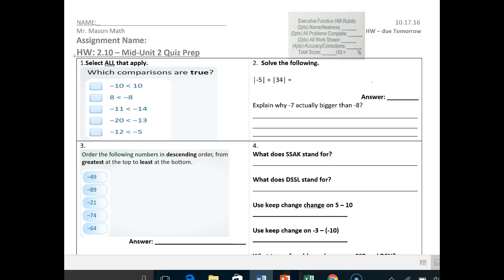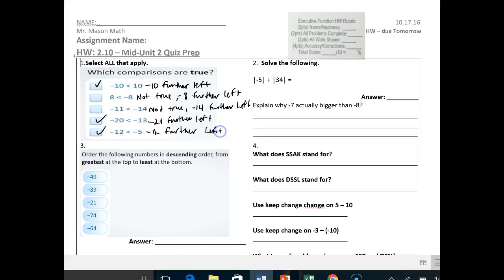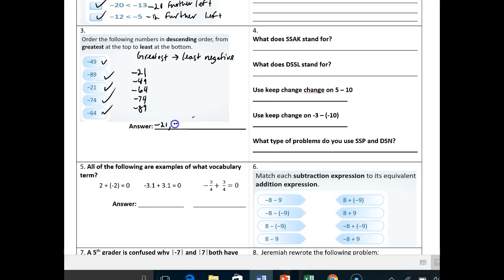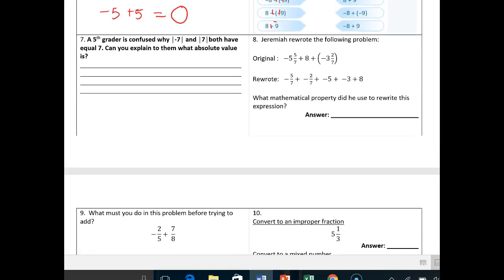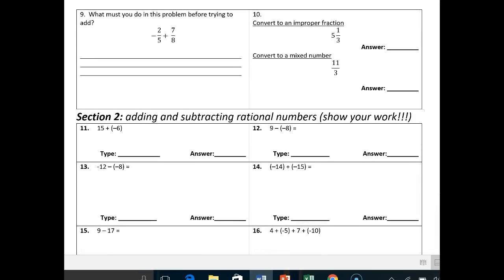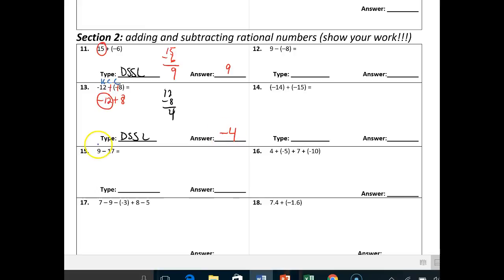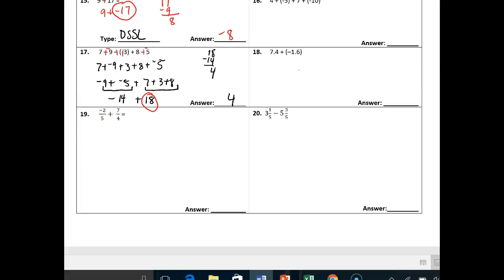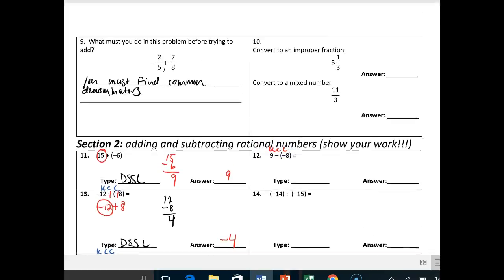HW 2.10 - Mid Unit 2 Quiz Prep